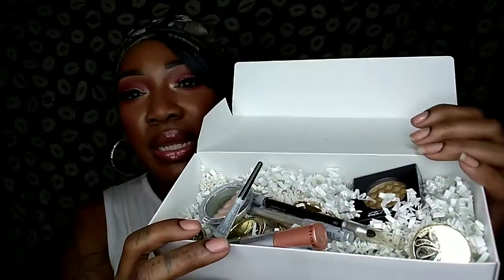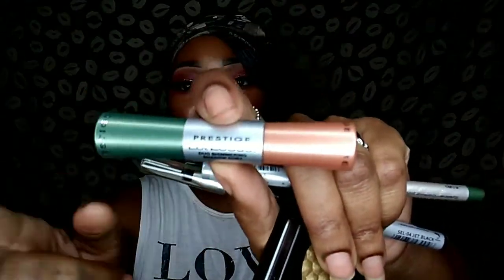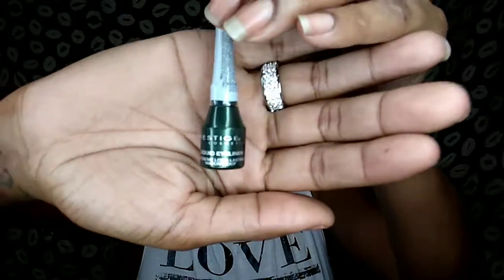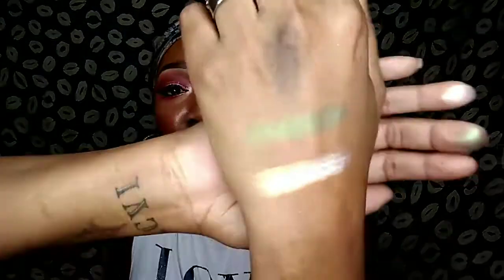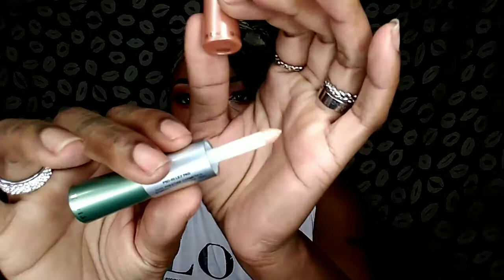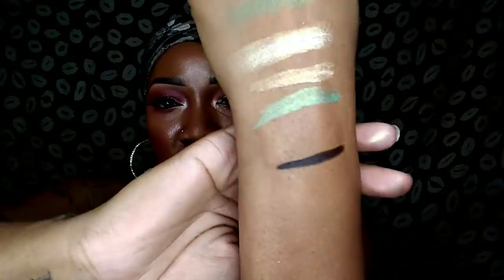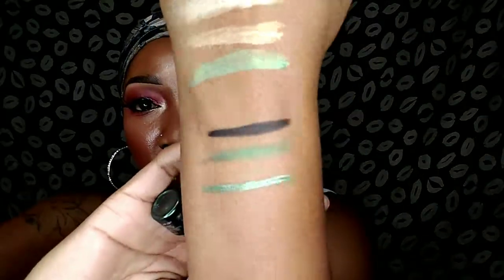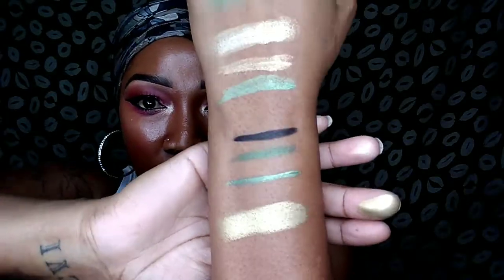NEW! Prestige Cosmetics Mini Unboxing w/Swatches!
Hey Jewels💎 Hope everyone is having a great day😊 Here's a swatching of some beautiful products I received from the nice people at Prestige Cosmetics!

Let's be friends: IG/FB/SC-@SucreJewel